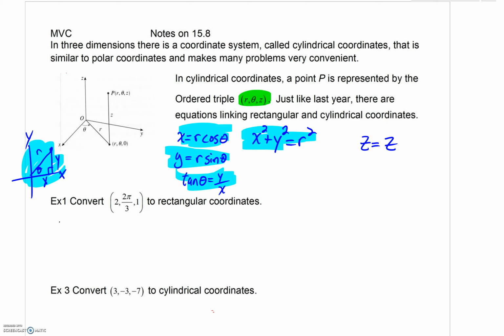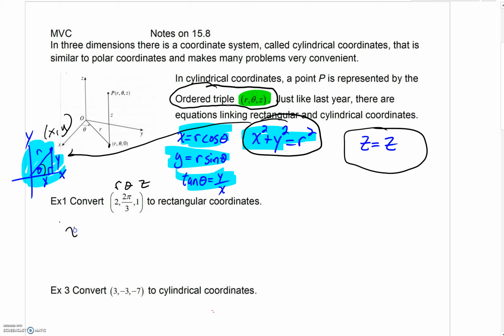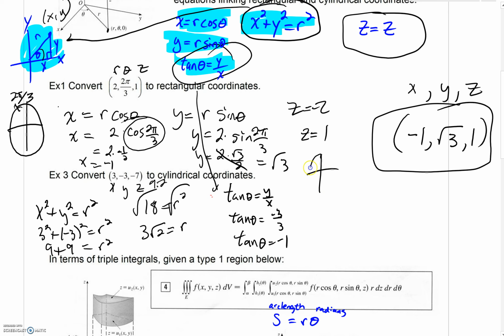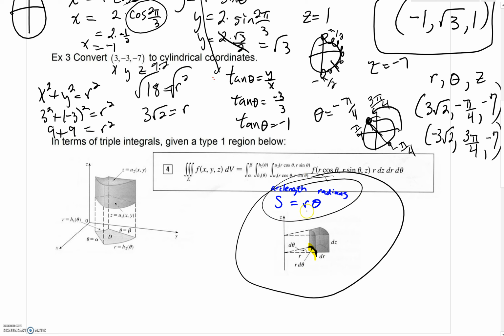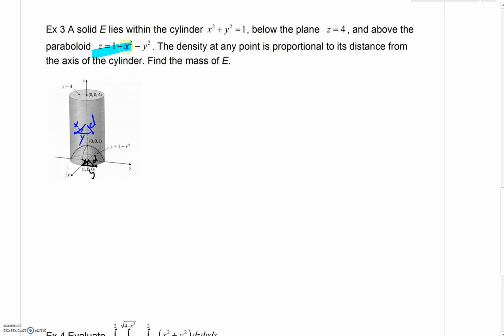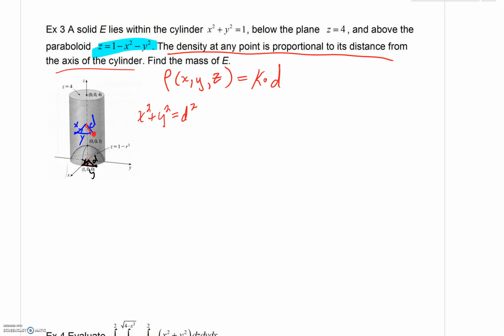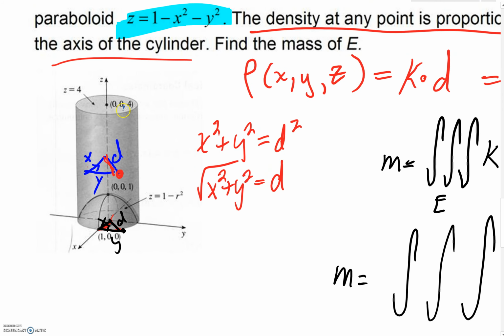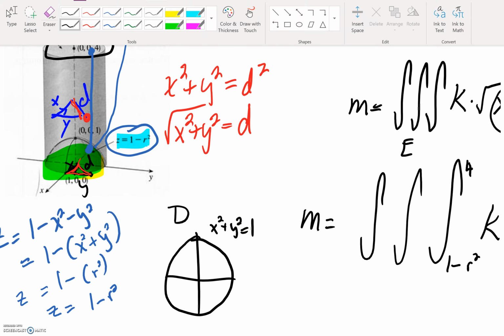MVC 15 8 Part 1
Cylindrical Coordinates.